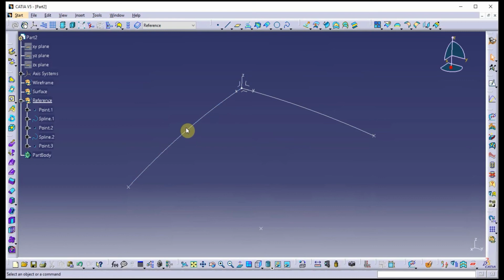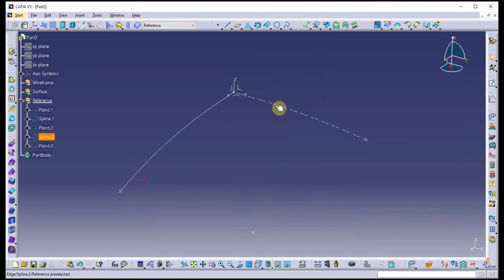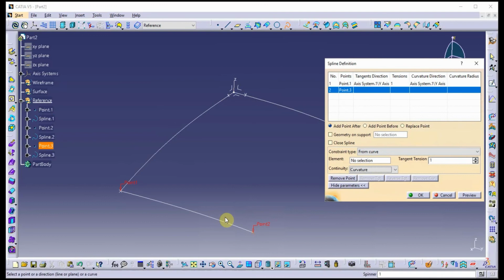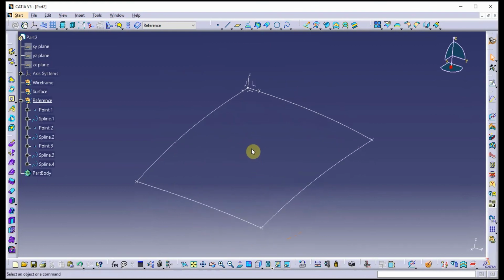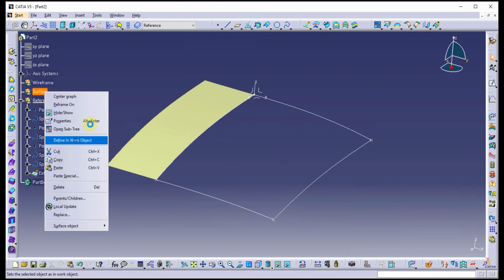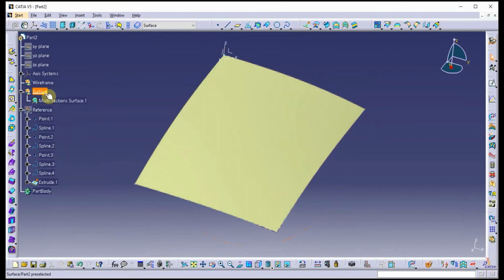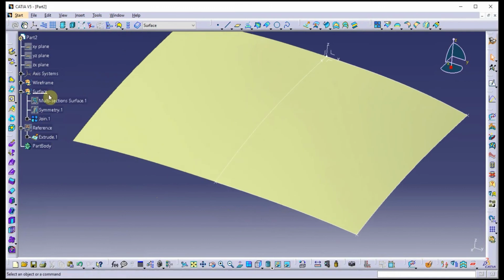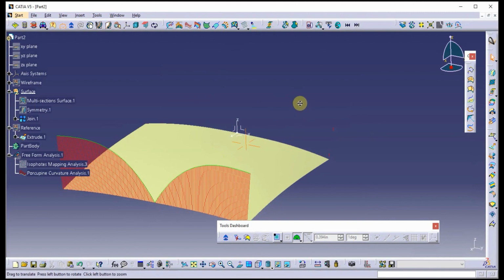CATIA Surface Modeling: Seam Continuity, First Look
Surface continuity across a seam